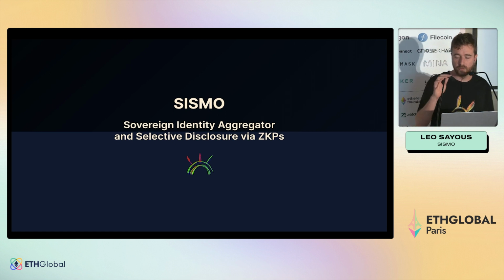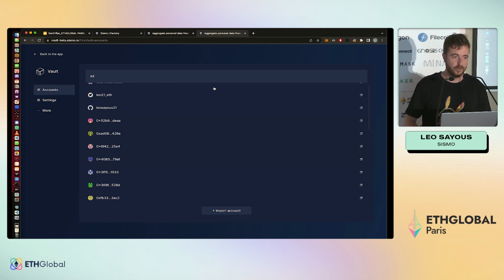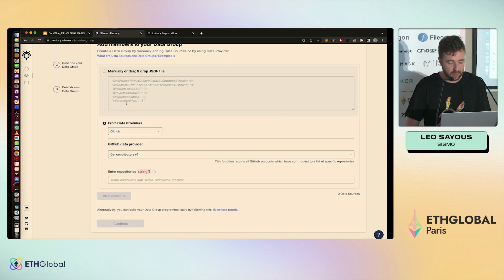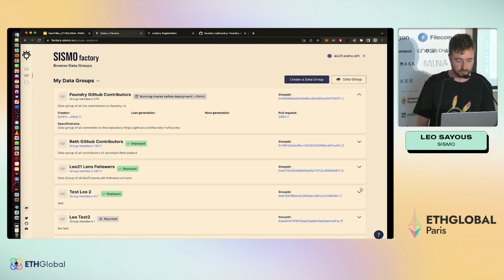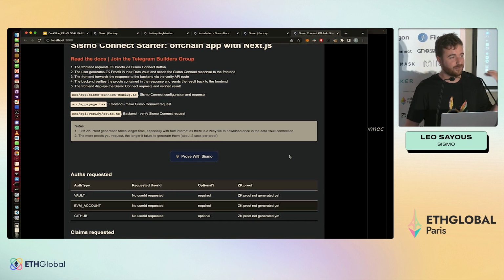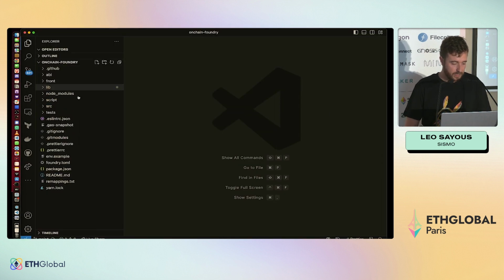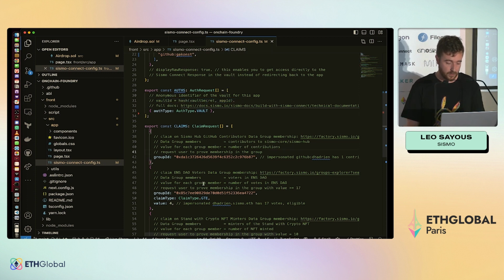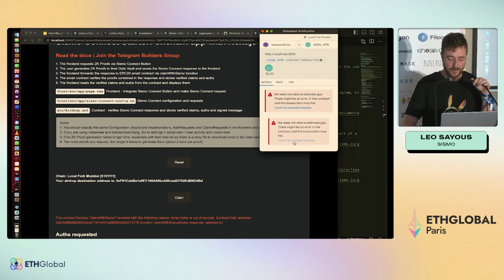Sismo 🛠️ Sismo Connect - the cryptonative SSO leveraging ZKP - Leo Sayous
Join Leo Sayous from Sismo for a workshop titled "Sismo Connect - the cryptonative SSO leveraging ZKP".

​Learn to master Sismo Connect and leverage Zero-Knowledge Proofs (ZKP) to enable users to aggregate and selectively disclose personal data to your applications. Using this new primitive, you can develop new types of application with Sybil-resistant services, reputation-based services, gated services, and ZK attestations, among others.

Thank you to everyone who joined us for ETHGlobal Paris 2023!

Paris is the city of light and birthplace of many revolutions. Therefore we were thrilled to be back in one of the most buzzing and free-spirited cities in Europe for ETHGlobal Paris 2023. A lot has changed in the European ecosystem since the last time we hosted a hackathon in 2019.